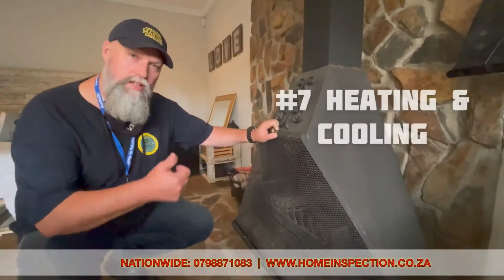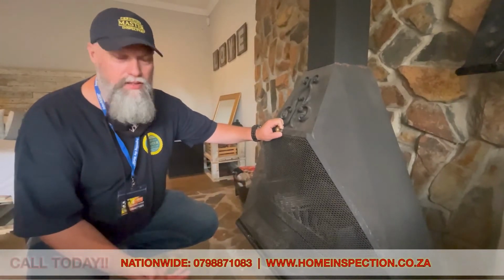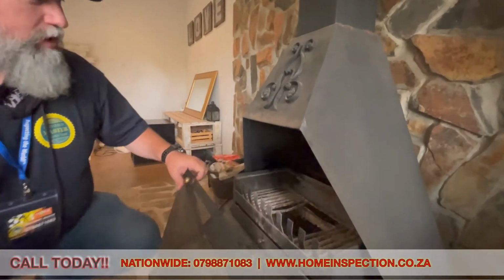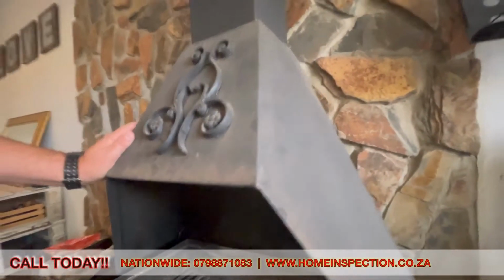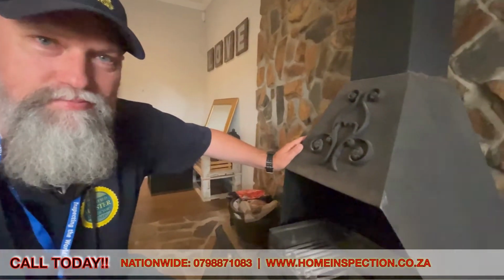9 THINGS TO EXPECT WHEN WE'RE INSPECTING | HOME INSPECTION SERVICES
Ever wonder what goes into a home inspection?
What do we actually DO onsite?
Well, here's a brief description of what a basic home inspection entails!
Areas we inspect:
1. Roof
2. Rainwater management
3. Exterior
4. Foundation
5. Roof space
6. Interior
7. Heating and cooling
8. Electrical
9. Plumbing

to book your next Home Inspection.